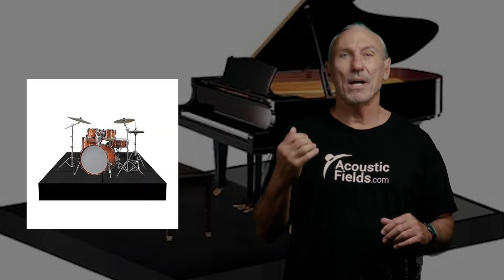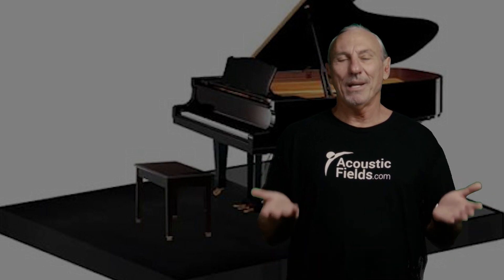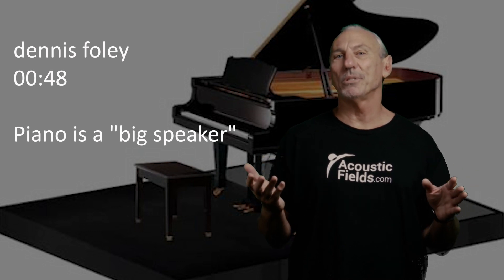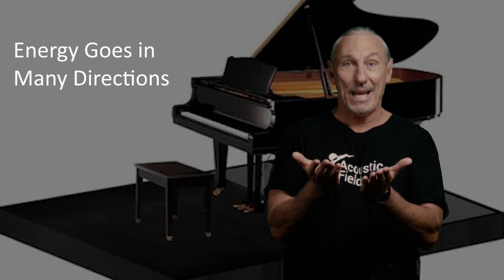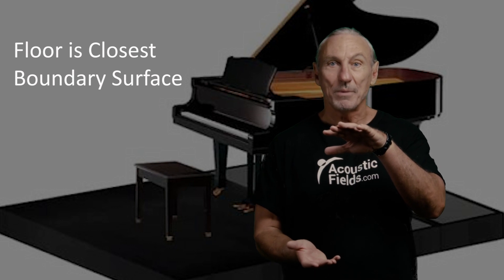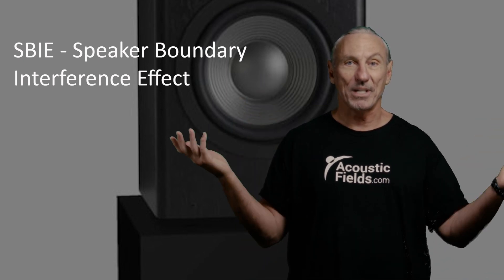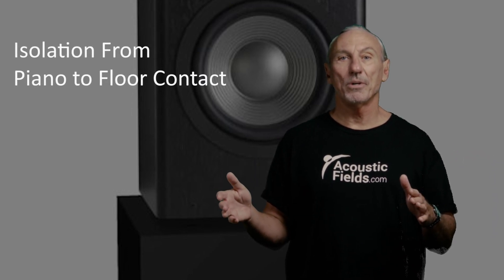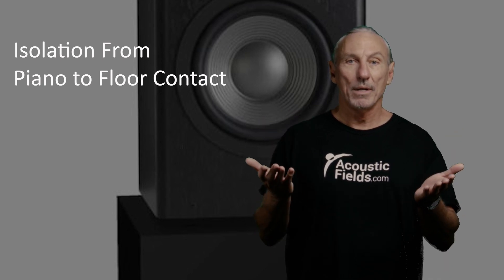Isolation - Elevation - Attenuation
- - In this video we're going to talk about isolation, elevation and attenuation when it comes to room acoustics. Watch the video to find out more!